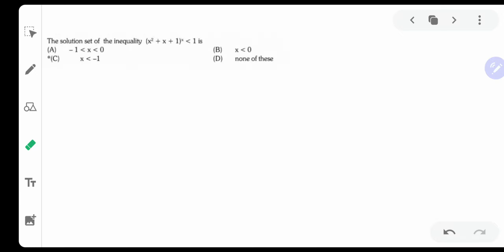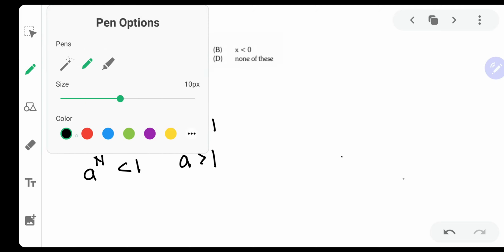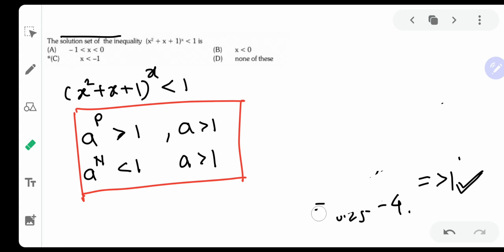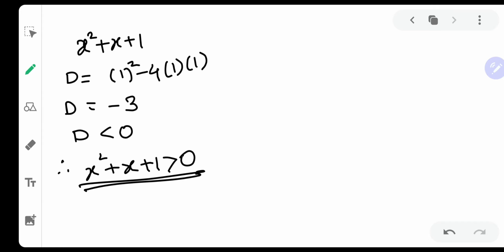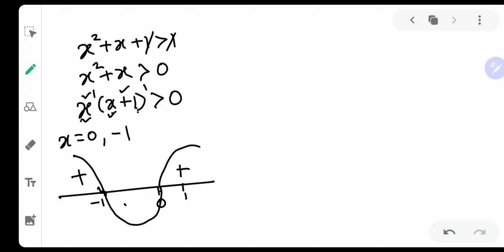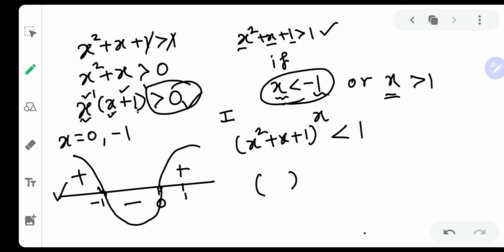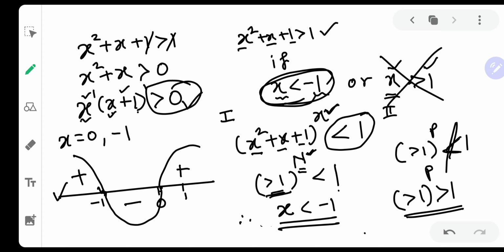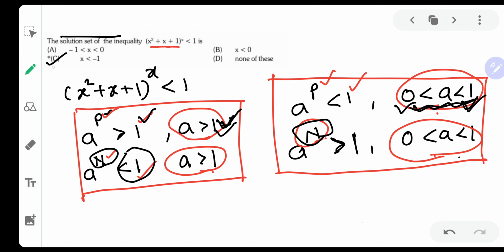Linear and Exponential inequality | JEE Mains | Important Base Concept